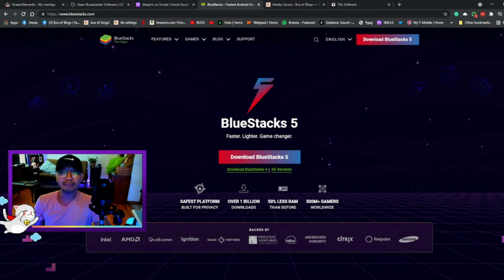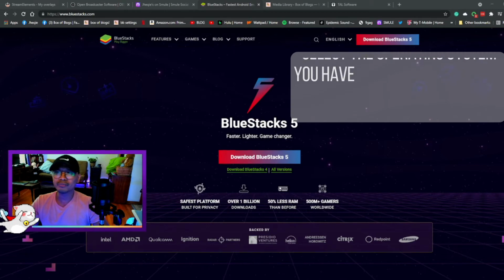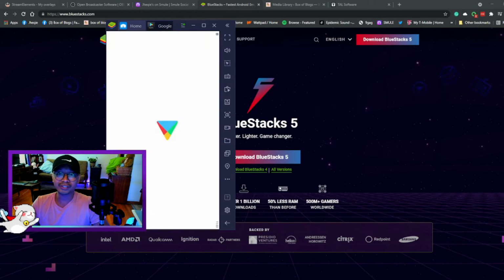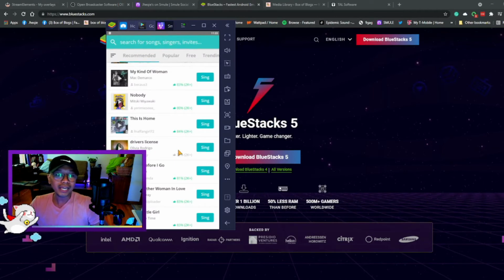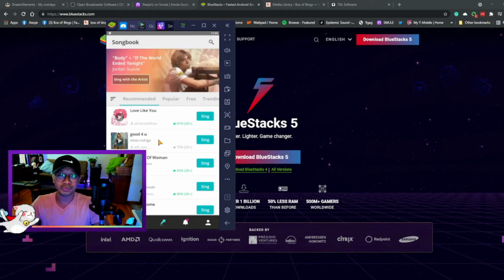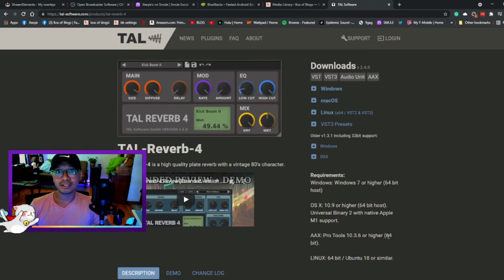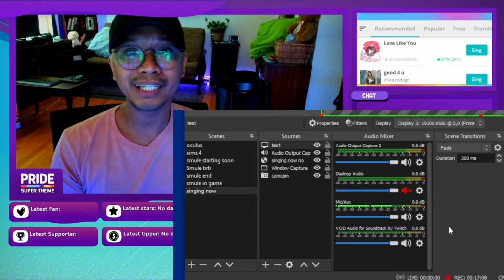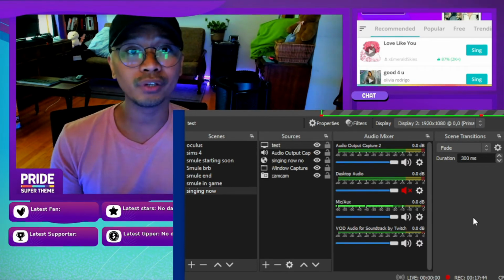How to Livestream Smule using OBS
Hello everyone! This video is a tutorial on how you can Livestream your karaoke app, SMULE. If you love singing and broadcasting it to your socials, this is a great way on how you can do it. YouTube does have tons of karaoke songs but for me, using SMULE app is the best way to find karaoke songs.

Let me know if you want an in-depth tutorial on how to use OBS, StreamElements, and Bluestacks so I can make another video. Hope this helps!